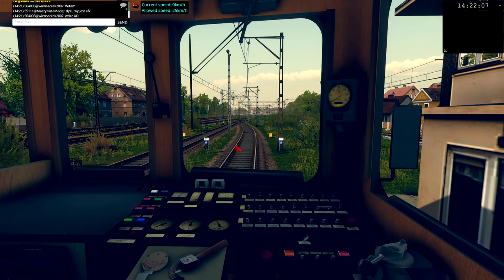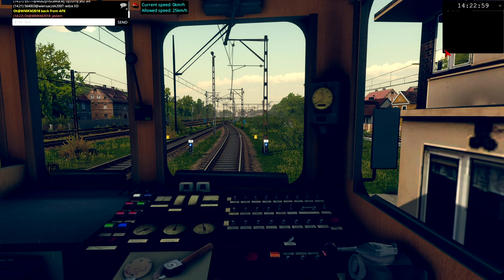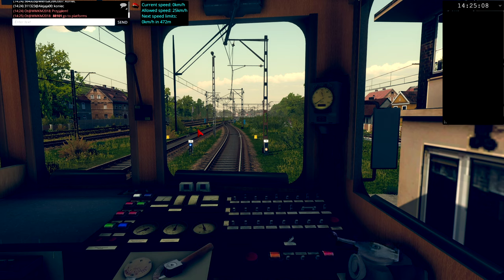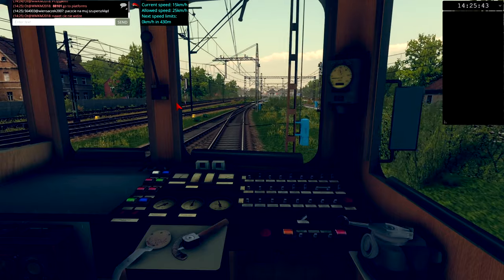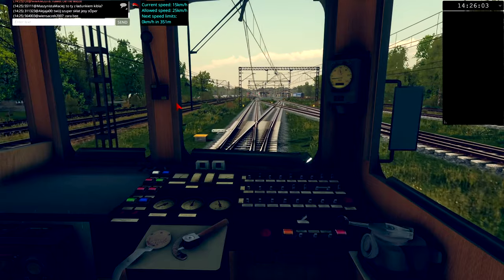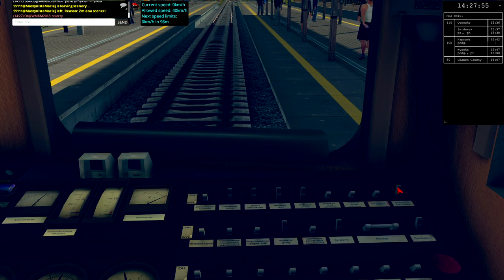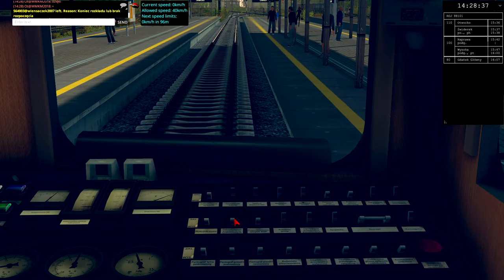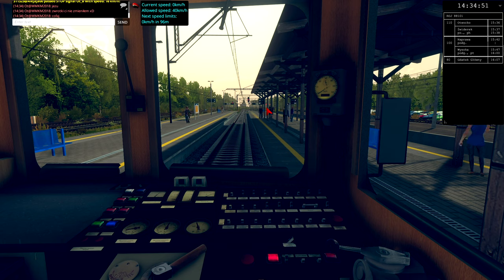Train Driver 2 - EN57 is great for beginners!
Hello everyone!
Following your awesome feedback I decided to make some more episodes about Train Driver 2. In today's episode I'm going to take EN57 for a spin in multiplayer session!

Bear in mind that parts of this website might be in Polish language.

Do not advertise in the comments.
Do not send links in the comments.

SYSTEM SPECIFICATION
Processor: Core i7 9700k (4.8GHz OC)
Motherboard: Z390
Graphics:  RTX 2060 6GB
RAM: 32GB DDR4 3200MHz
Disk: 1TB M.2 NVMe SSD + 4TB HDD +1.9TB SSD